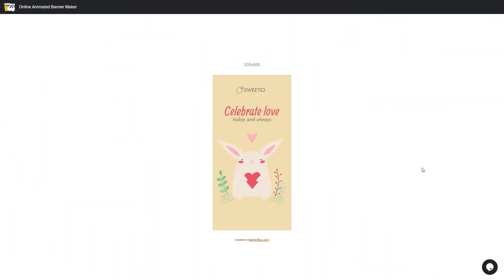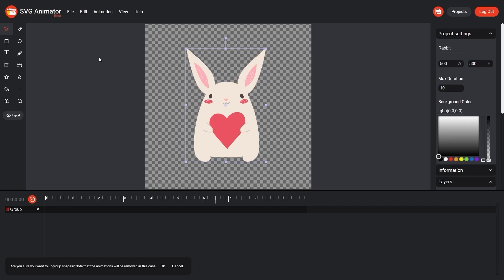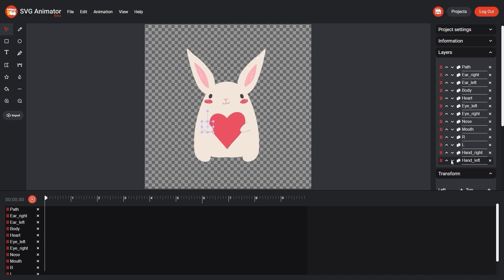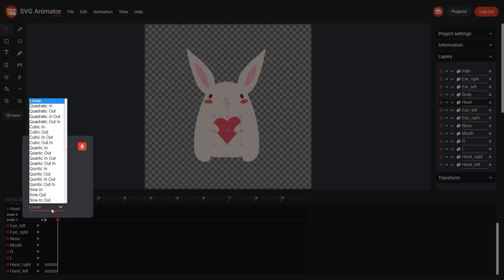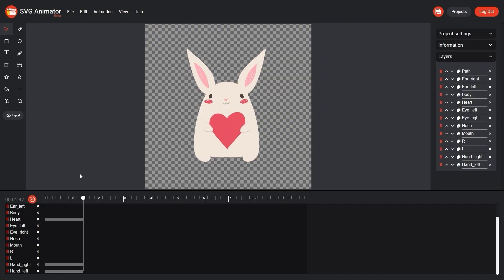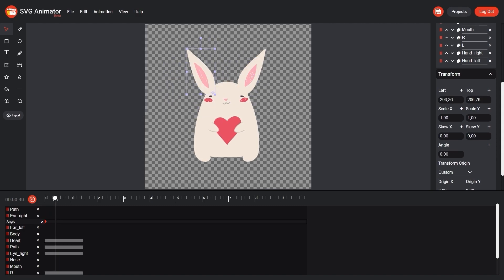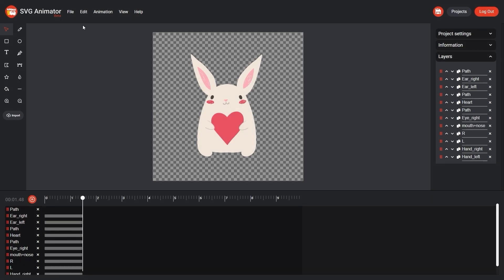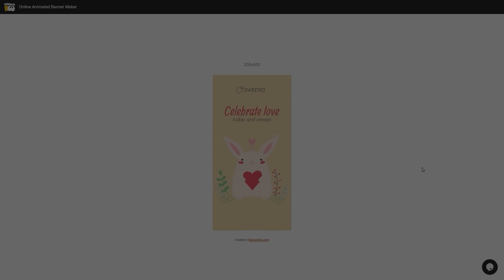How to animate vector SVG illustrations in BannerBoo SVG Animator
Discover the art of animating vector SVG illustrations with ease using the powerful BannerBoo SVG Animator.

In this comprehensive YouTube tutorial, we take you step-by-step through the process of bringing static SVG illustrations to life through dynamic animations.

Learn how to unleash your creativity and enhance your design projects by applying captivating motion to your vector graphics.

With the intuitive interface and robust features of BannerBoo SVG Animator, you'll master the techniques of animating vector SVG illustrations in no time.

Elevate your designs, engage your audience, and create visually stunning animations that leave a lasting impression.

Watch now and unlock the full potential of vector SVG animation with BannerBoo SVG Animator.

00:10 - How to import SVG into the editor
00:24 - How to change project settings
00:34 - How to ungroup an object
00:44 - How to group objects
01:00 - How to add names to elements
01:13 - How to animate SVG
01:45 - How to add smooth animations using the Easing option
02:05 - How to copy keyframes
02:20 - How to change the default Easing setting
02:54 - How to make rotation animation
03:36 - How to animate a contour or how to create a Morph animation
03:53 - How to save a project
03:57 - How to export a project
04:17 - An example of using SVG animation in a banner